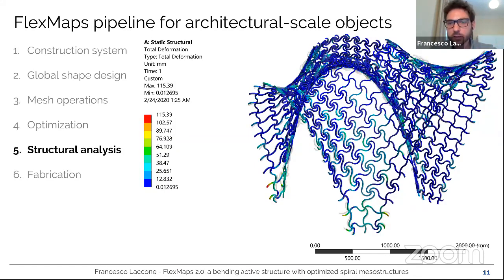FlexMaps 2.0: a bending active structure with optimized spiral mesostructures - Q&A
F. Laccone, L. Malomo, D. Voorderhake, N. Gonsalves, L. Wang, N. Pietroni, P. Cignoni, T. Schork